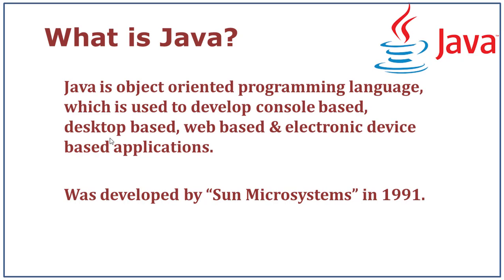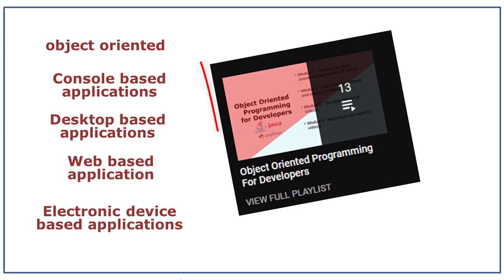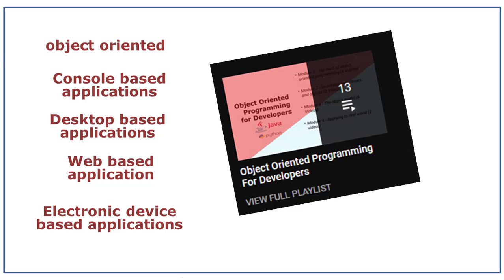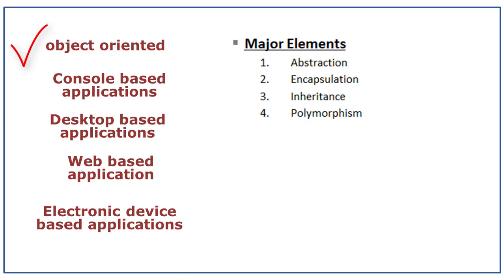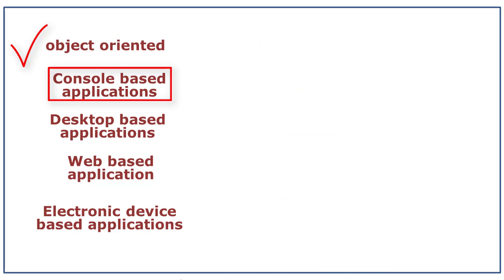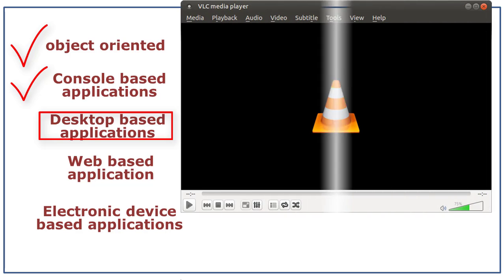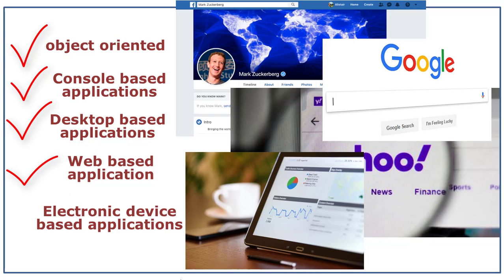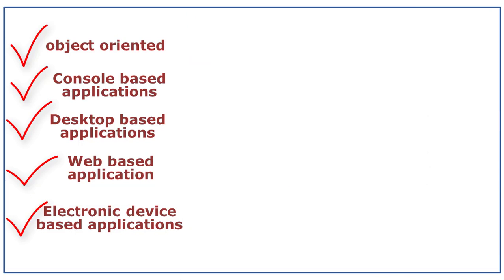Scope And Use Of JAVA | Java Programming Language | Introduction to JAVA Programming Language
Hello friends, welcome to CodePhilosophy.
In this video we will learn the use of java programming language and the different types of application we can develop using java programming language. Apart from the uses mentioned in this video java can now also be used for artificial intelligence and machine learning also.
Thank You So much.
I will be posting videos on programming, software engineering concepts, interview tips and tricks etc.
Link to the course on object-oriented programming for developers.